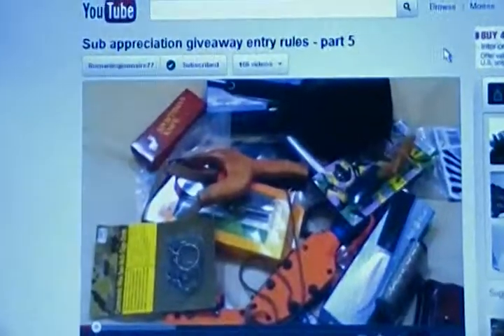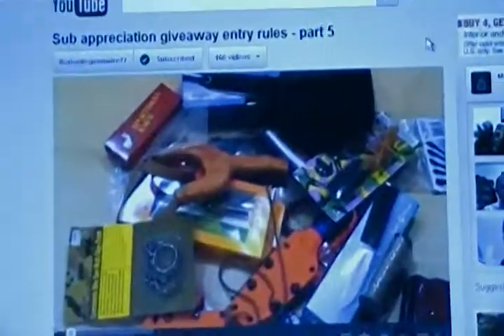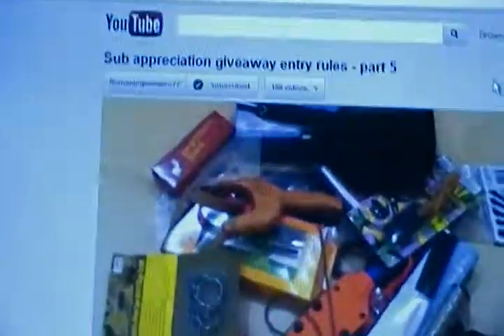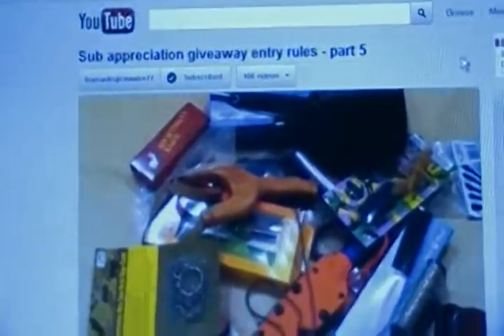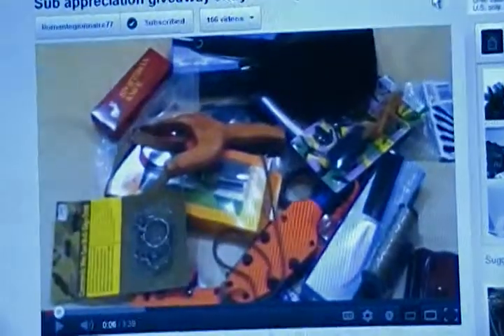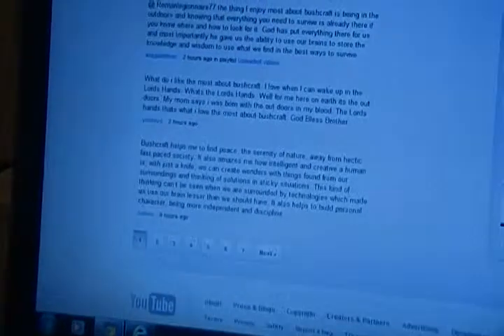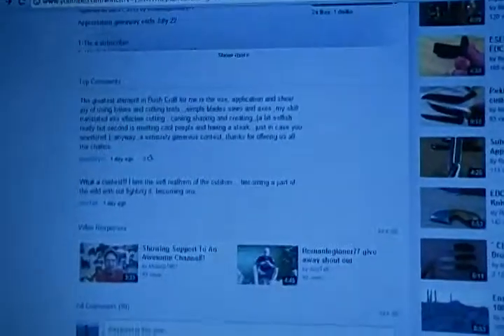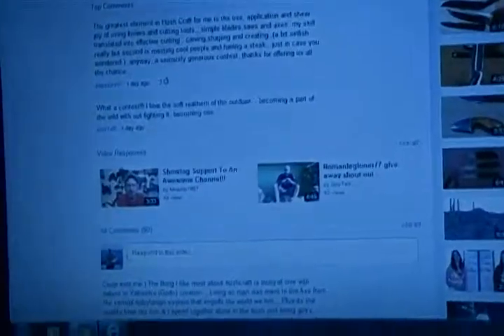Support for Romanlegionnaire77!!!!!!!!!!!!!!!!!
check out his channel guys, really generous guy